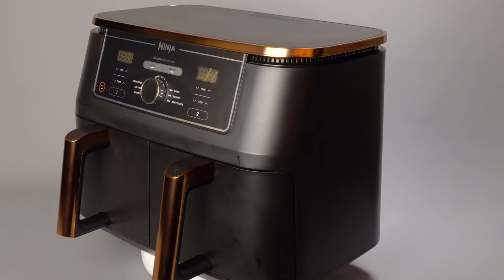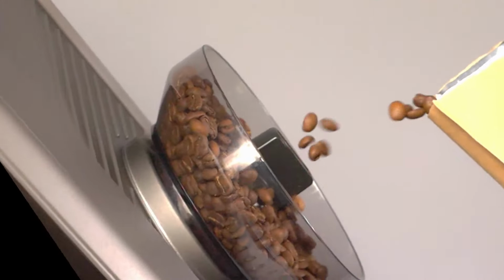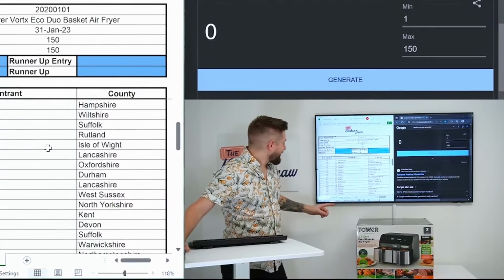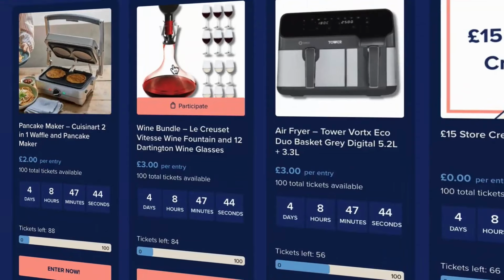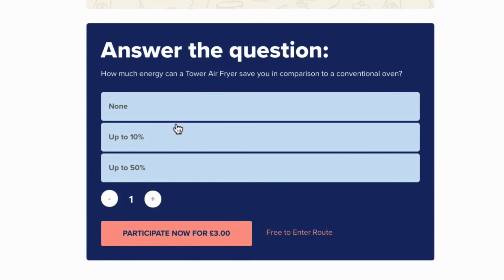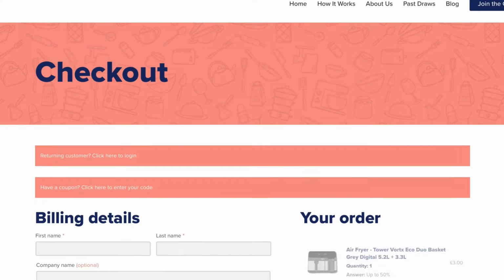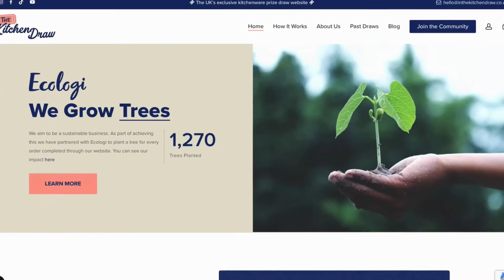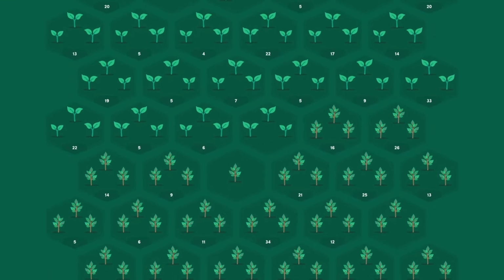The Kitchen Draw Promotional Video (Feb 2023)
The Kitchen Draw runs weekly prize draws for amazing kitchenware, from brands you know and trust. Some important information about our draws
• To enter any of our draws, you need to have an account on our website.
• You must be aged 18 or over and be a resident of the United Kingdom to enter.
• Draws typically launch on Wednesdays and close at 6pm on Tuesdays; this may vary from time to time and details are always published on our website.
• Draws have pay-to-enter and free-to-enter routes and you’ll need to answer a multi-choice question to enter. You can enter our draws for free by sending your entry(ies) by first or second class post to the Promoter at the following address: The Kitchen Draw Limited, PO Box 6179, Rochford, SS1 9DN. Full details of the free-to-enter route can be found here.
• Entries, including free entries, may be limited to a certain volume per account per draw.
• Entrants submitting free entries must submit each entry separately.
• Cost per entry is usually £5 or less, depending on the prize, and most of our draws have between 100 and 200 total entries available.
• Any entry limits will always be published in the draw details on the website (usually maximum 5 entries per account per draw).
• The Promoter is The Kitchen Draw Limited, Castle House, Castle Street, Guildford, GU1 3UW, UK; company no. 13888731